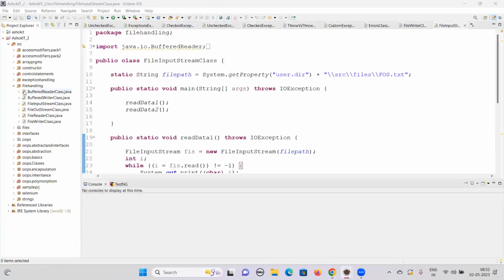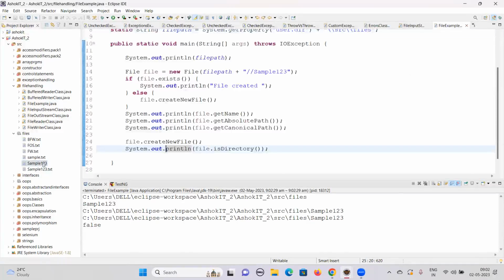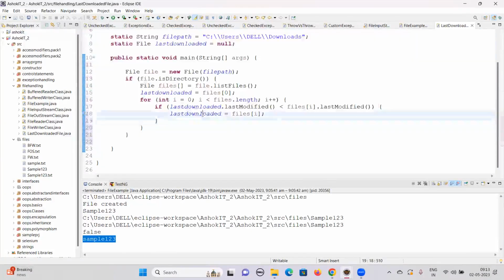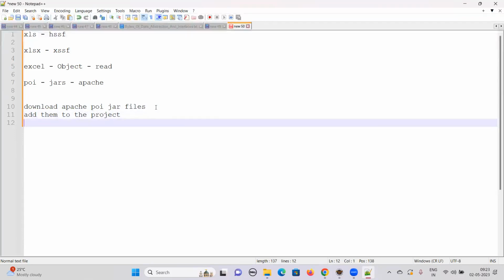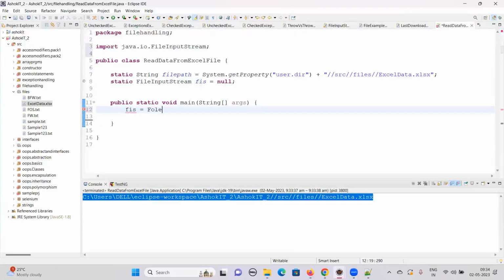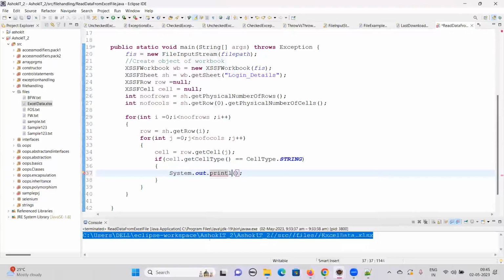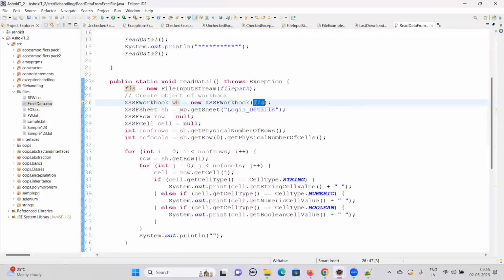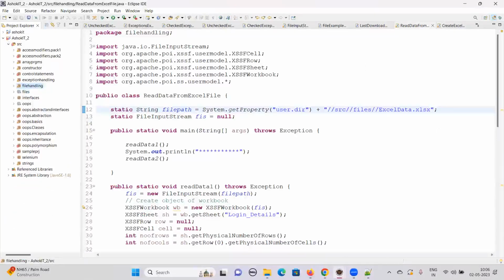Manual Automation testing Session 38